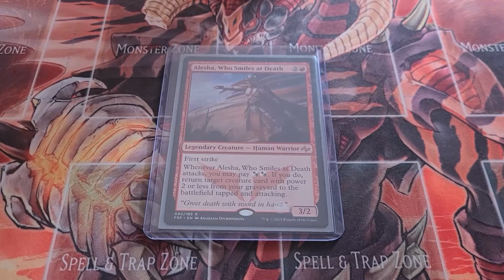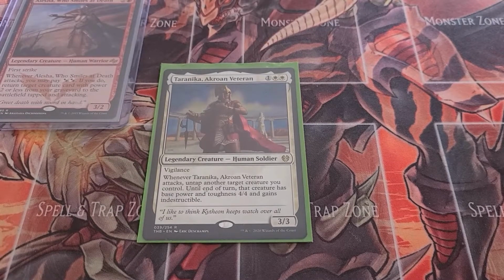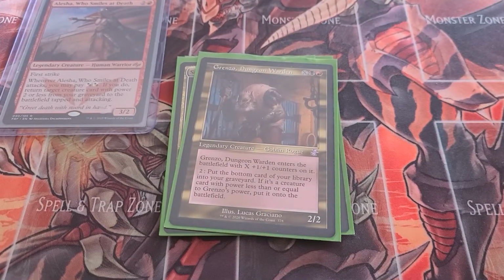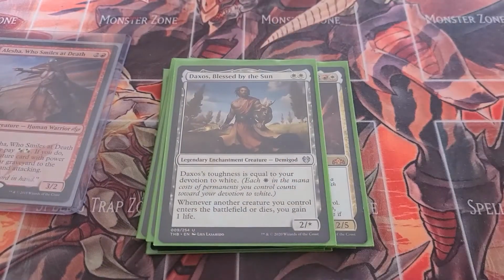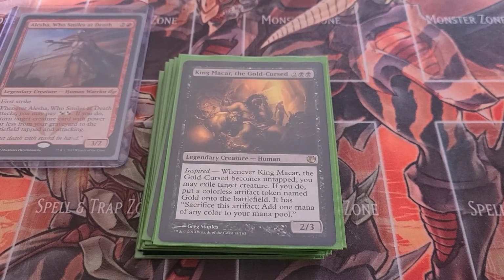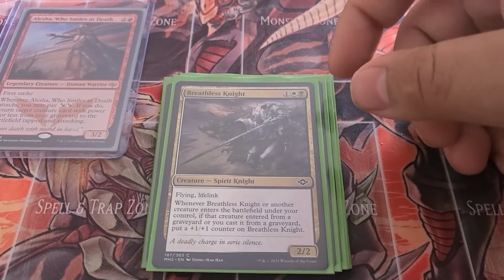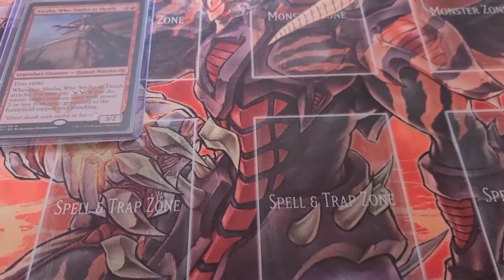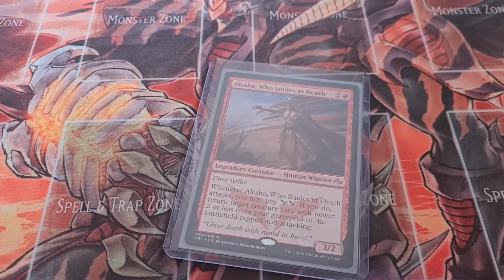ALESHA WHO SMILES AT DEATH COMMANDER DECK TECH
Welcome to the MTG Protege YouTube channel ill be uploading tons of MAGIC THE GATHERING content so if you like MTG subscribe and stay tuned for all the great videos to come pack opening, deck openings, deck techs, commander content, and magic arena